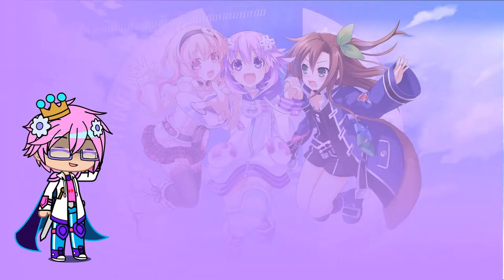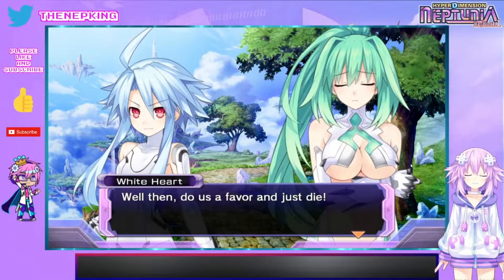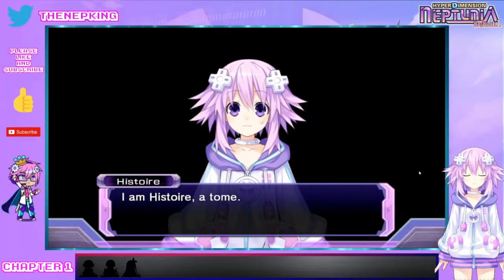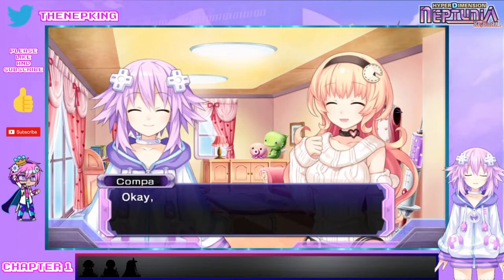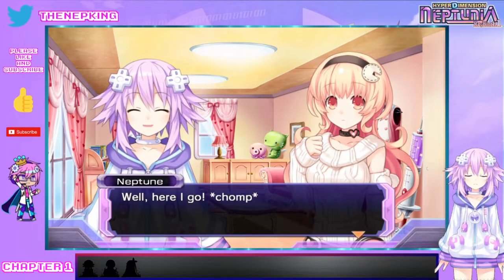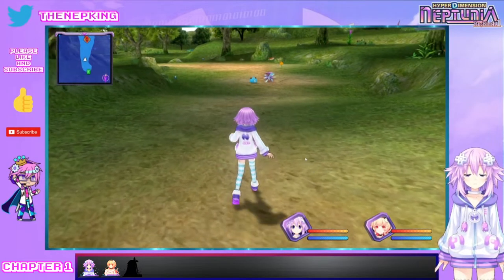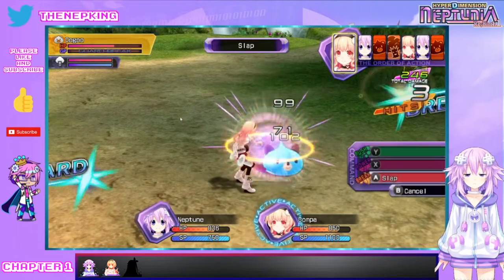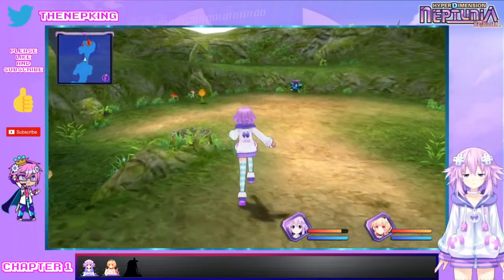THE CONSOLE WAR | Hyperdimension Neptunia Re;Birth 1 Episode #1 (Full Commentary)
Welcome back everyone, my name is TheNepKing and welcome to my first gameplay video series which is Hyperdimension Neptunia Re;Birth 1 which are developed by Idea Factory, Compile Heart, and Felistella.

In this video, there was a war between the four CPU goddesses known as the Console War. Purple Heart aka Neptune was defeated by the other three CPUs and fell from Celestia. Neptune lost her memories due to amnesia. She was found by Compa and then they were venturing into Virtua Forest which was the place she found Neptune.

WARNING: I have ZERO TOLERANCE to any rude, mean, arrogant, aggressive, extortion, hate speech, harsh criticisms, or toxic behaviors, especially if it is used against me.